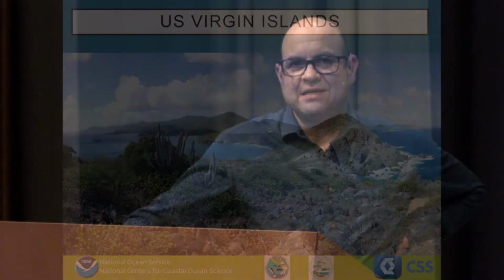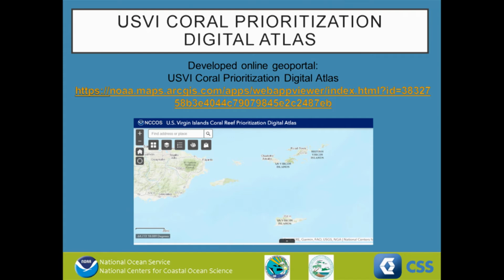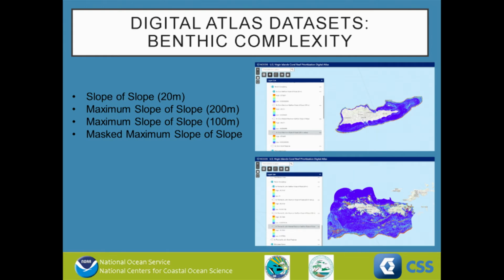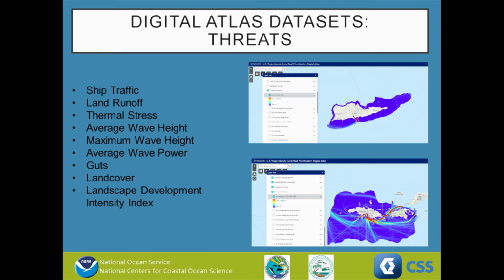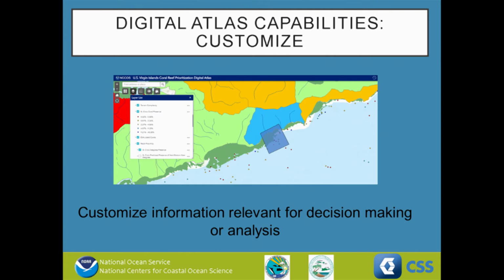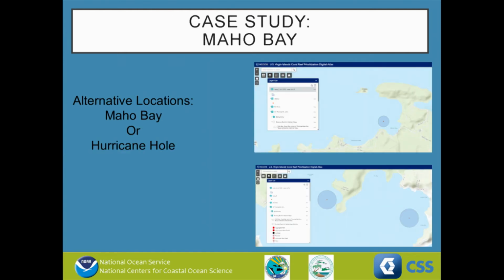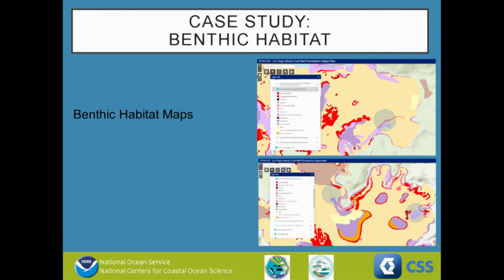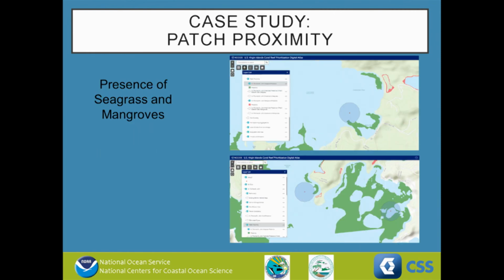Serving Coral Connections in the US Virgin Islands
NCCOS and the USVI Department of Planning and Natural Resources have partnered to develop an on-line tool and mapping services in support of coral ecosystem planning and management. The tool provides a wide range of information associated with coral reef ecosystems. The information provided includes locations of coral and distributions of benthic habitats. Data from in-water surveys, ecosystem characterization, and human uses. By providing the information as public map services and an on-line tool, we enable local planners and managers to readily and reliably integrate information on coral ecosystems into management decisions. The tool can be applied by the USVI DPNR to provide ecosystem context to permitting and land use decisions. Additionally, this on-line capacity can support a wide range of needs including promoting public awareness, advancing scientific research, and communicating management decisions.